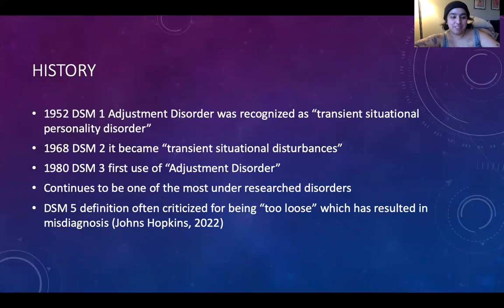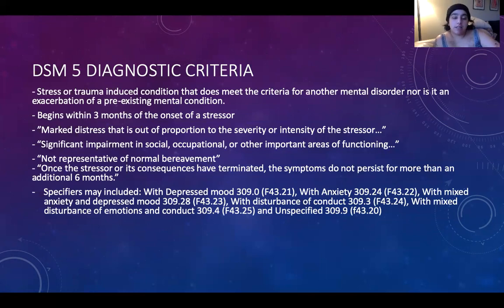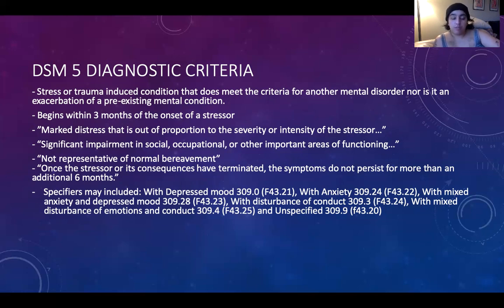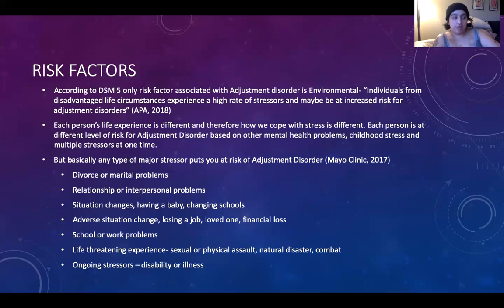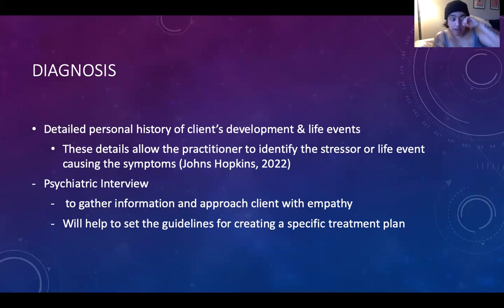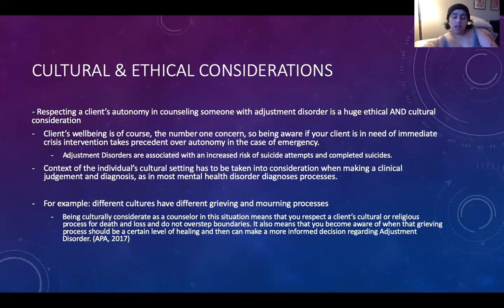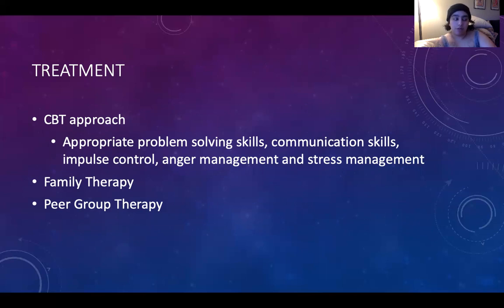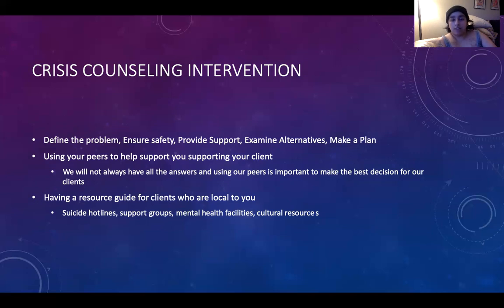adjustment disorder maddie salas